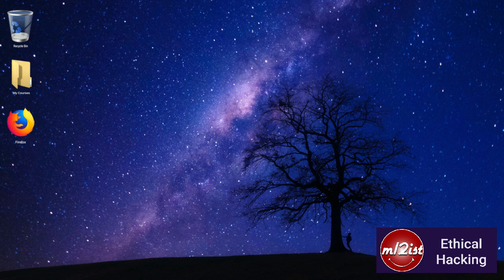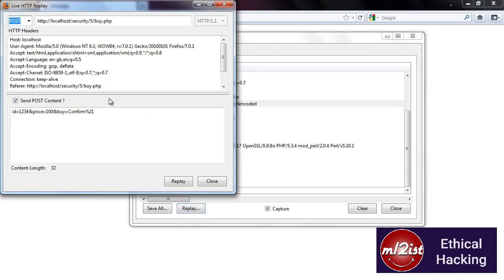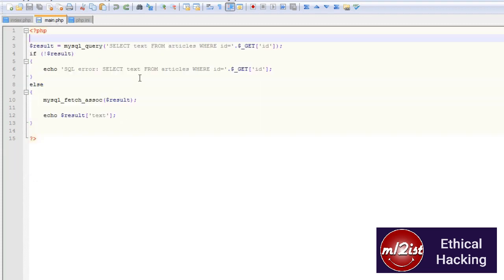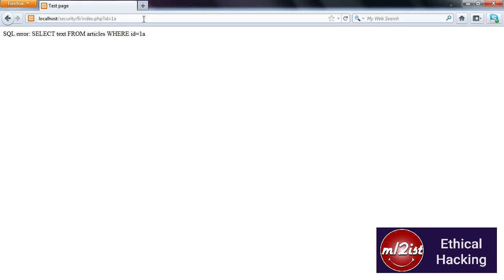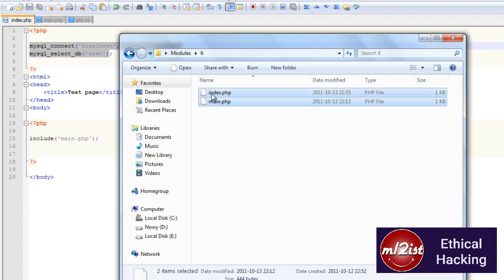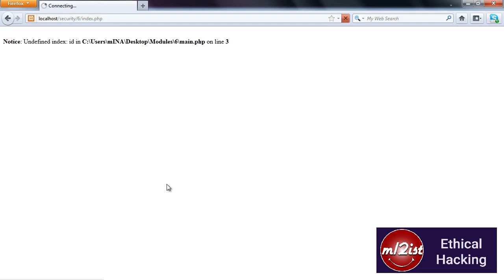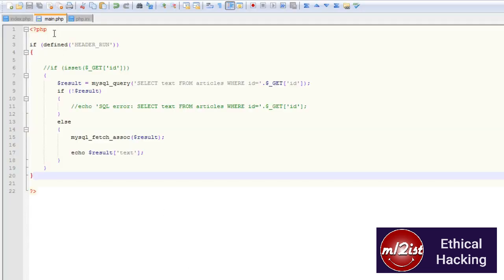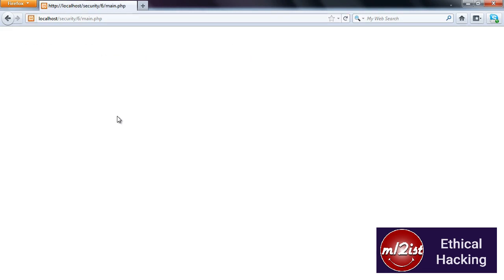WEB PARAMETER TAMPERING | PATH AND INFORMATION DISCLOSURE